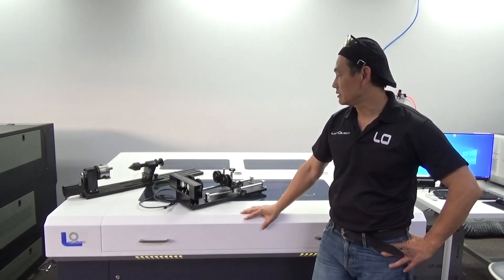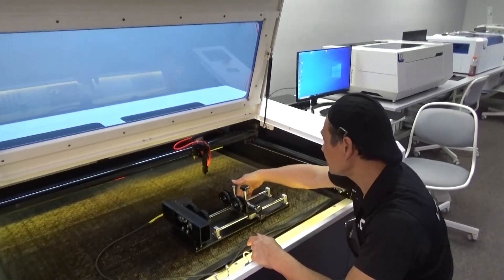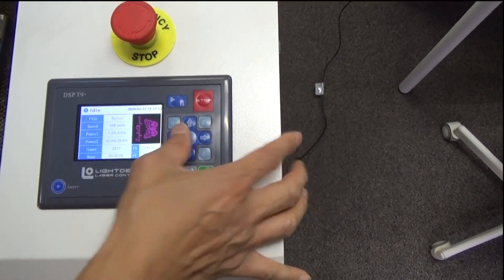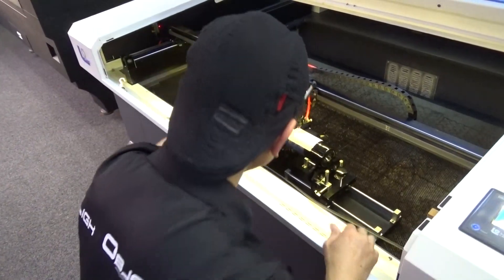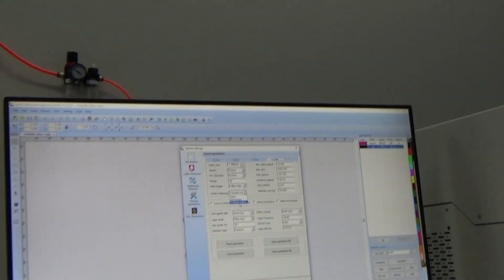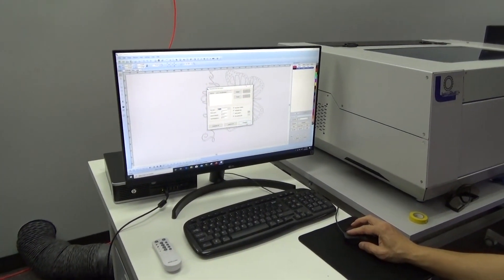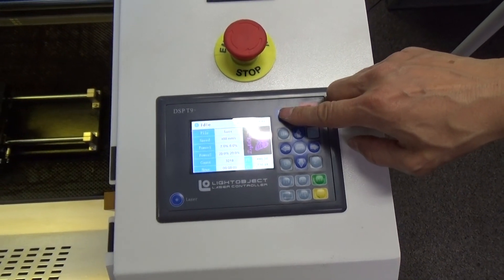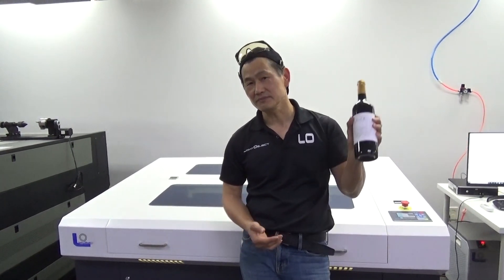How To Set Up A Rotary For Our Laser Machine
A tutorial on how to set up a rotary for our laser machine.